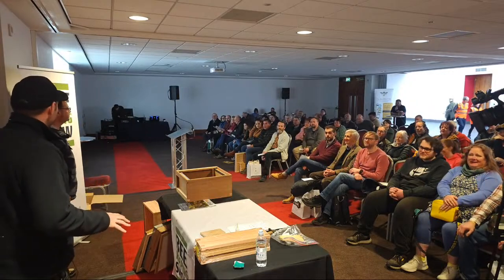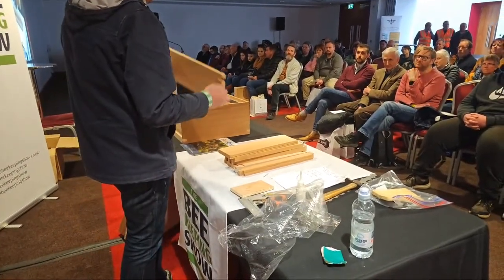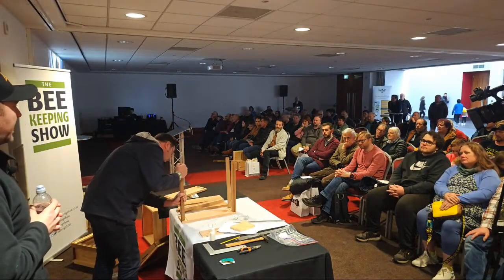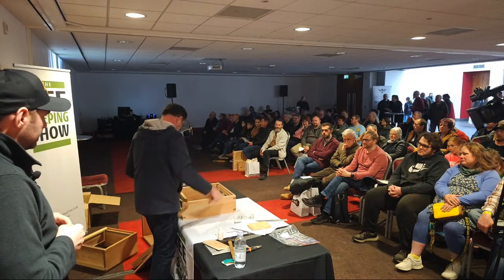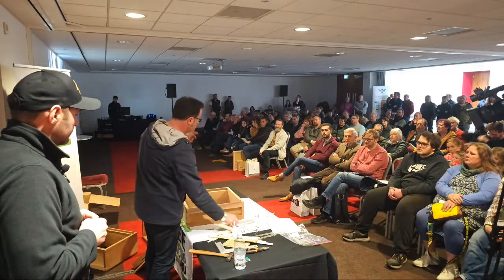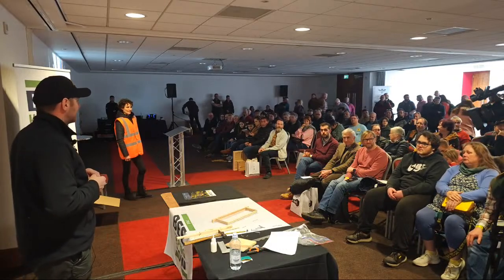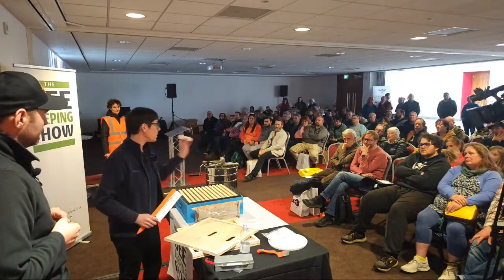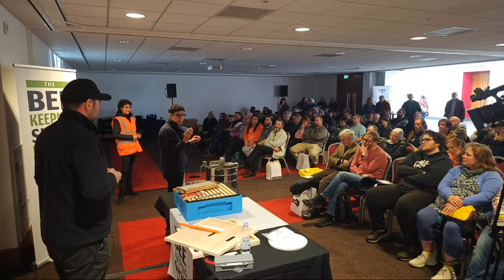Black Mountain Honey: Let's Talk Bees with The Beekeeping Show DEMO TABLE - Episode 30